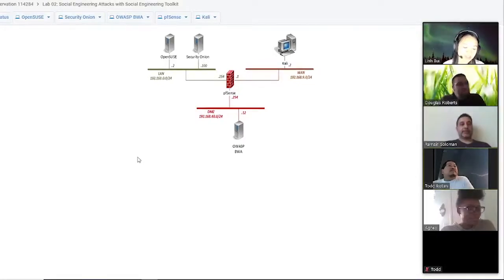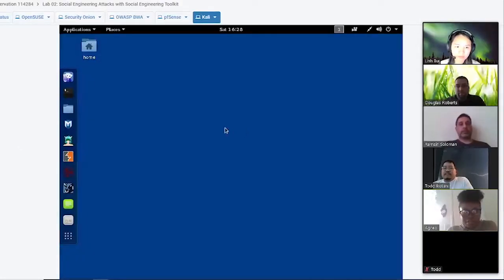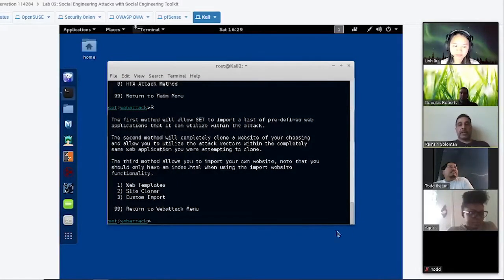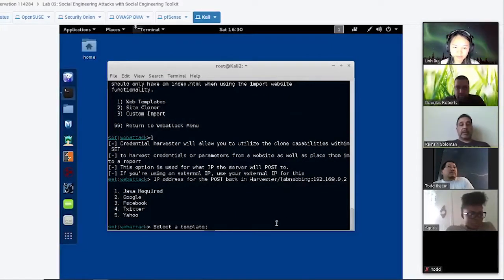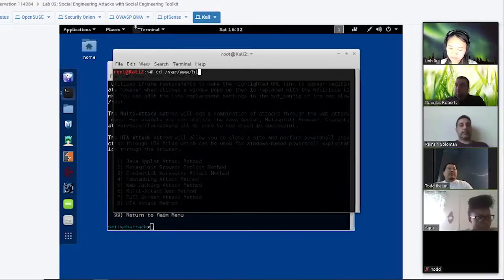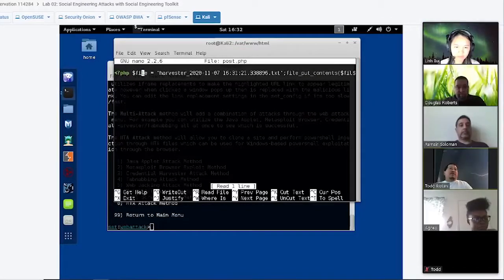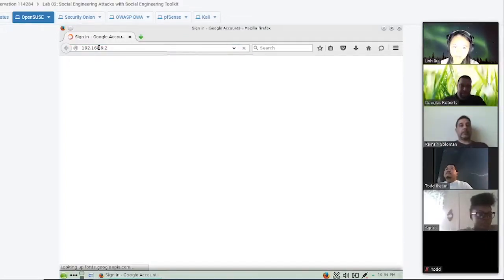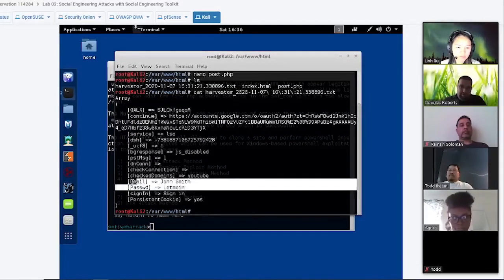A must watch for all Cyber security Engineers. CIT16 Lab 2 Social Engineering Attacks.(midterm)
Hey y’all. Today we will be looking at out of the lab from my Cyber Security class. My classmate and I picked lab 2 which is on Social Engineering Attacks.This is a lab on malicious attacks and we are using Kali to set up the social Engineering toolkit to perform our code on code attack.

Hope you find this useful and we will be happy to get some feedback from y’all.